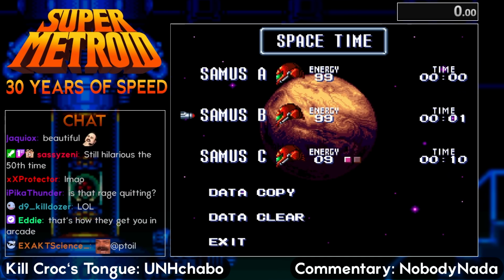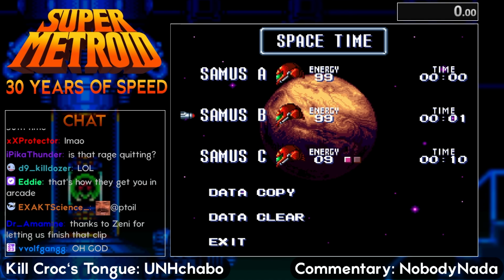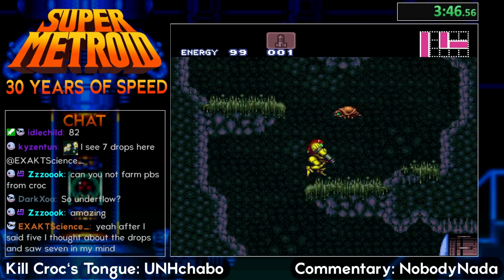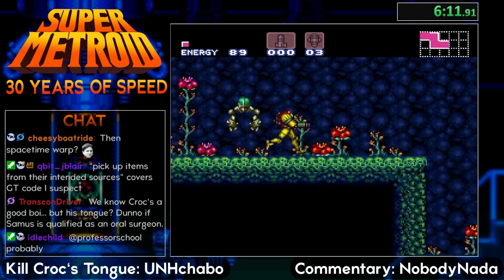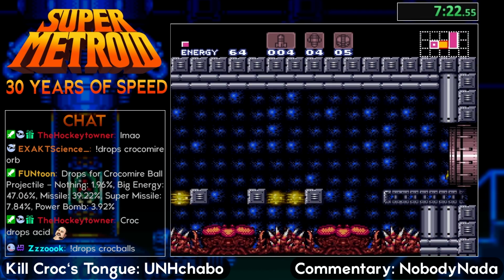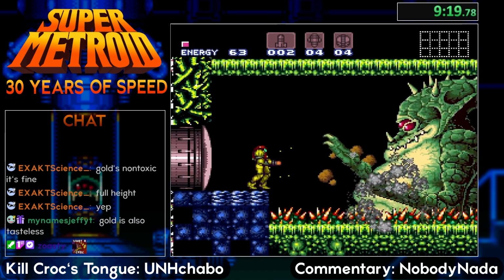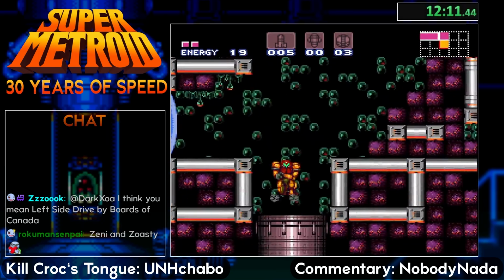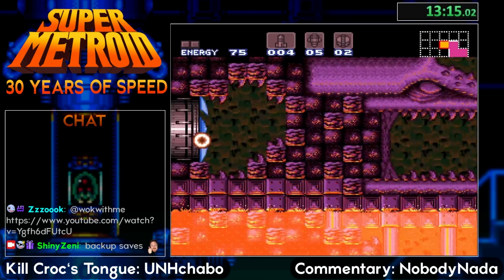Super Metroid - 30 Years of Speed! - Day 2 - Kill Croc's Tongue RTA by UNHchabo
This is the Kill Croc's Tongue RTA Run performed by UNHchabo from Day 2 of the 30 Years of Speed Event I ran on my Twitch channel for Super Metroid's 30th Anniversary!

Thank you to all the runners and commentators, and everyone who came out to this event. It was truly incredible and inspiring and I can't wait to see where our community goes from here :)

I love our community!!

or usually here on YouTube as well!